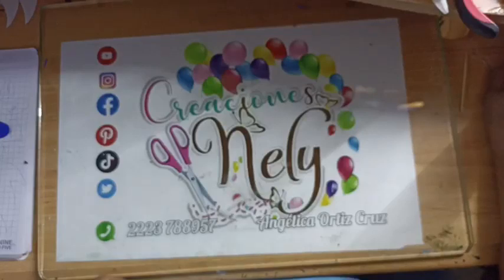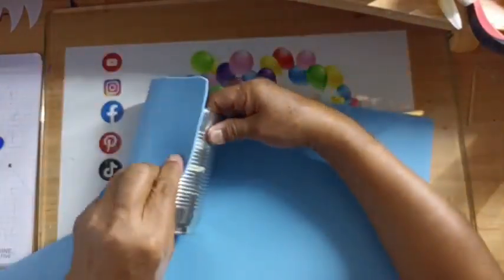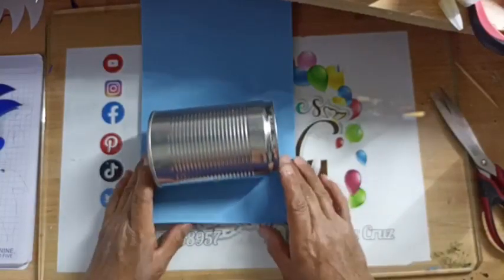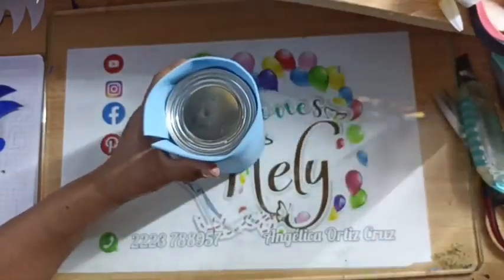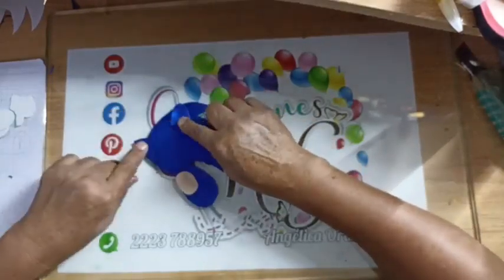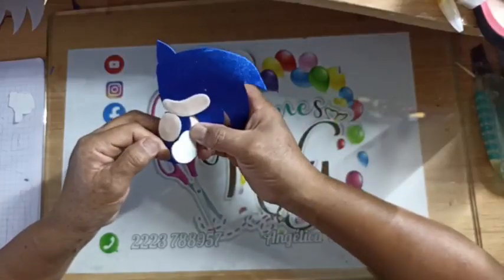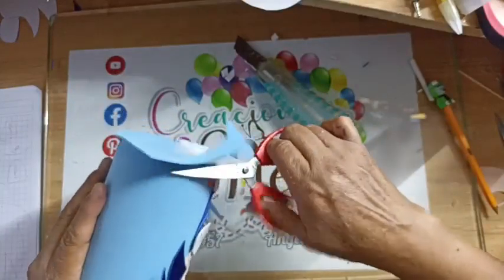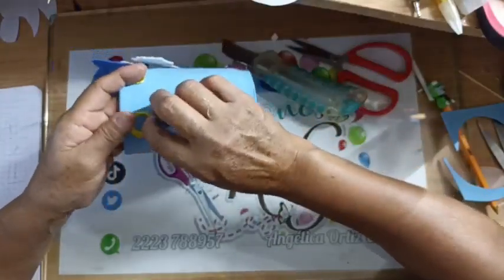PORTA LAPICERA SONIC